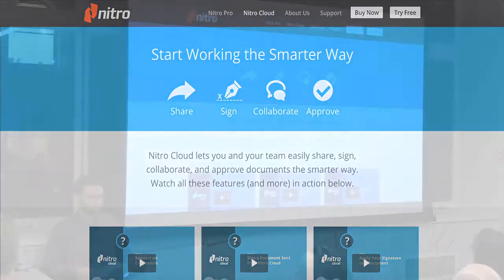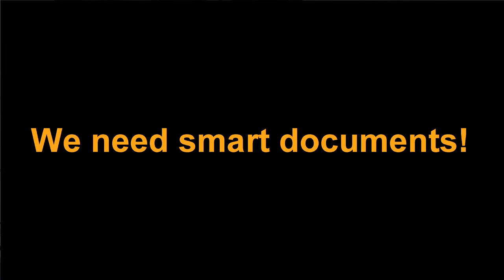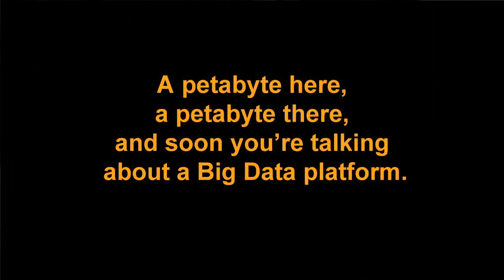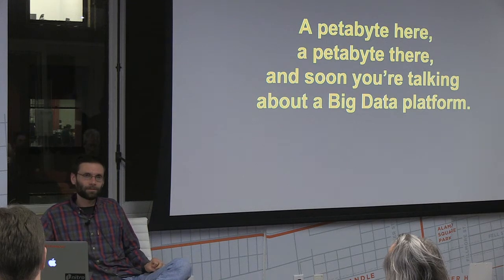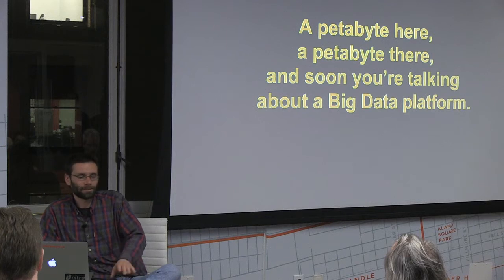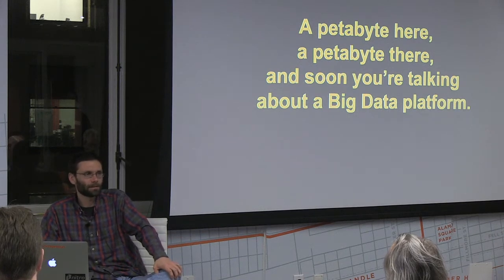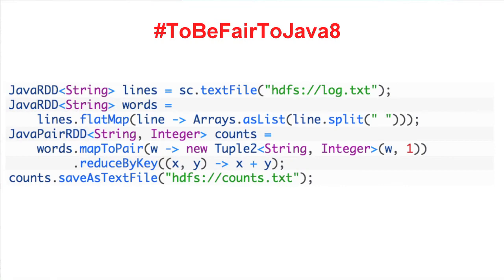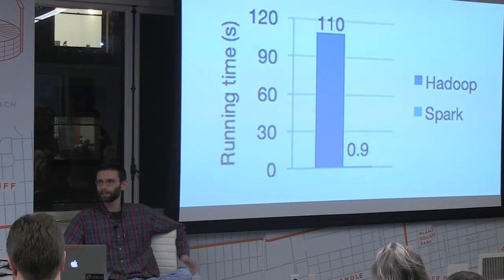SF Scala: Marek Kolodziej, Spark and Databricks Notebook at Nitro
Notebooks are not a new thing - they've been around since Mathematica and the IPython Notebook. In this talk, I make the claim that they are just as important for the Big Data community, and show how useful they can be for reporting findings from algorithms executed at scale on Spark. I showcase the Databricks Cloud, which provides hosted, scalable Spark deployments without any devops effort on the user end, together with a Notebook UI for running experiments and persisting results to enable reproducible research. I demo the notebook by demonstrating Nitro's version of the Big Data "hello world" problem, the font count across a Spark RDD of PDF documents.

Marek Kolodziej is a Sr. Research Engineer at Nitro, Inc. He's been working on a diverse set of machine learning, distributed computing and big data problems for the past 4 years, and statistics and econometrics for the past 9. He is passionate about functional programming and static typing in general, and about Scala in particular. He is obsessed about production-quality data science - the insights are only useful if the deployment is rock-solid, hence his focus on the JVM. Marek got his PhD in Energy and Environmental Economics from Boston University.